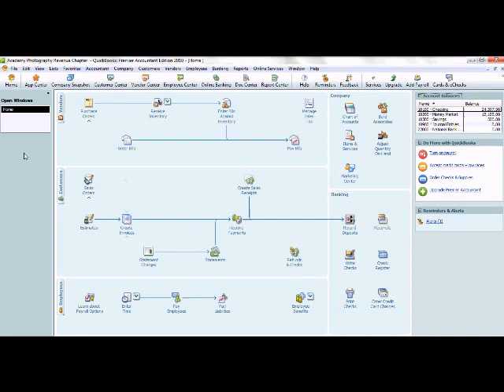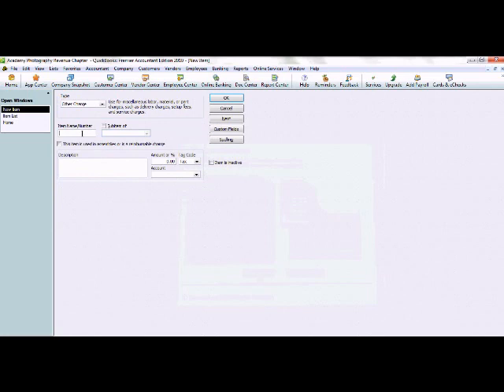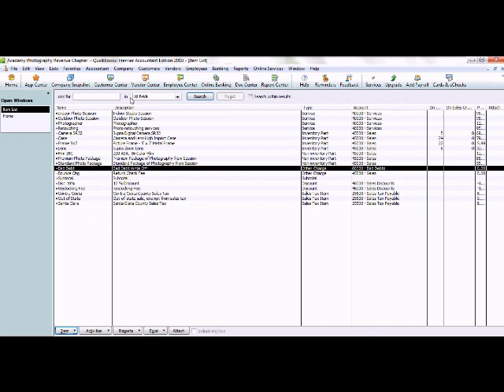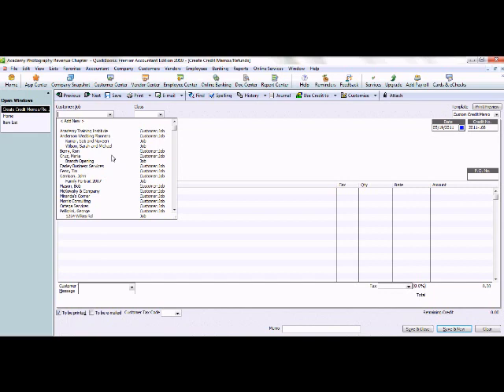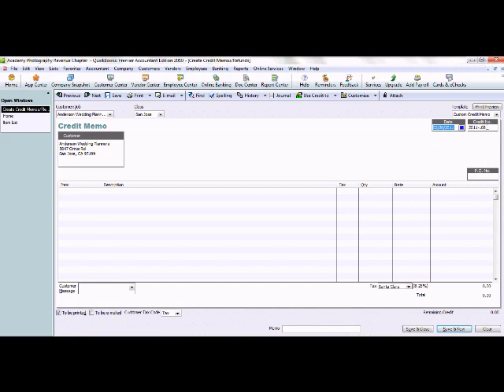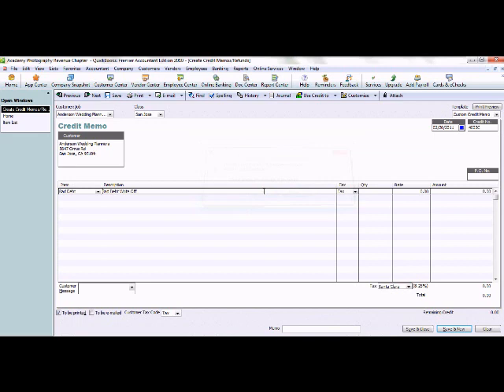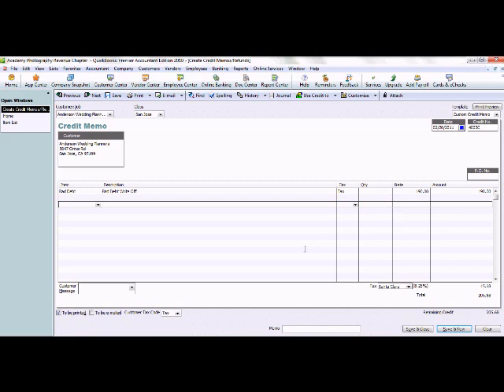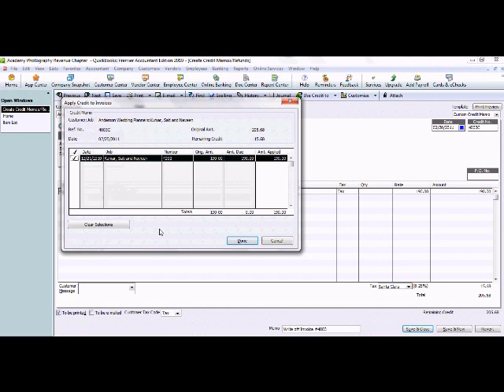Writing off Bad Debts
Writing off Bad Debts in QuickBooks